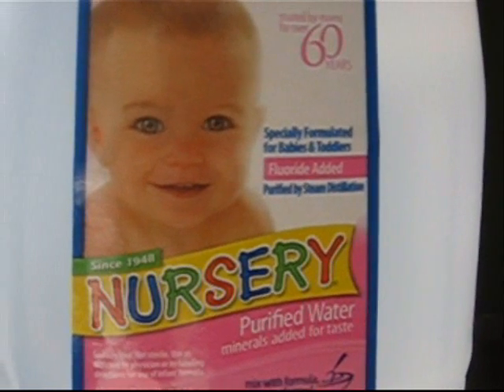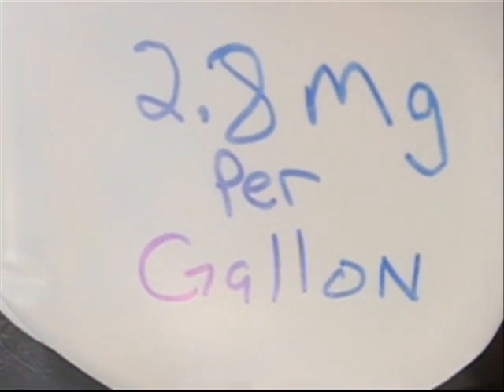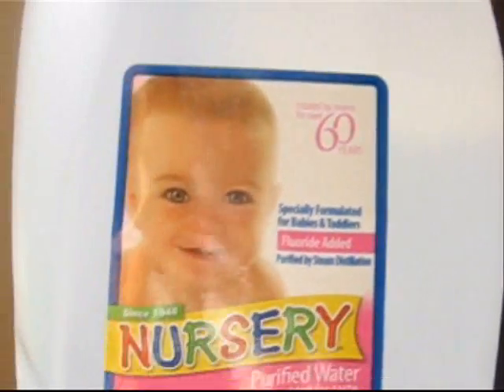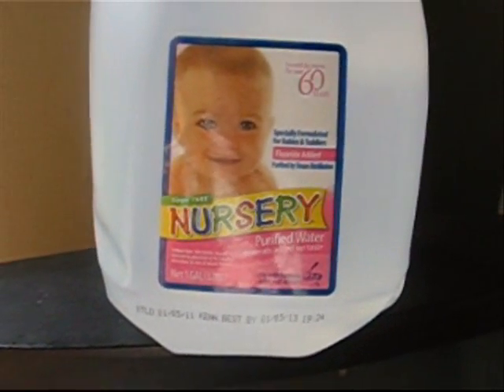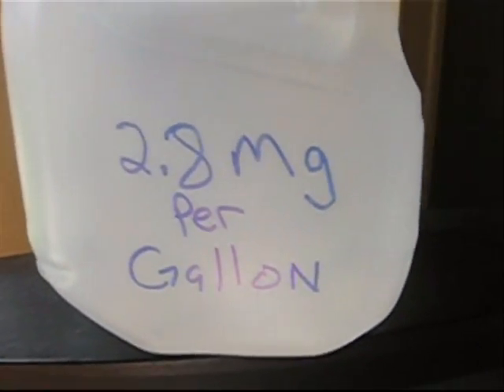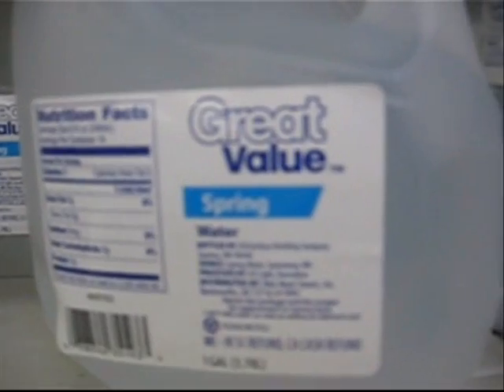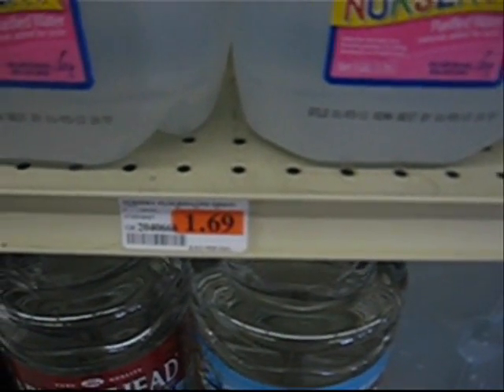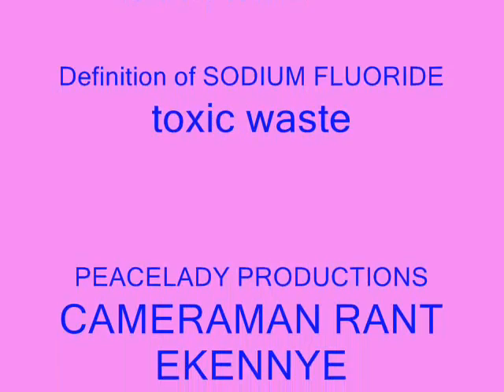BABY WATER AND SODIUM FLUORIDE-EKENNYES RANT-ITS GOOD AT THE END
Since the 1950s, fluoridation proponents have steadfastly maintained that the safety factor of water fluoridation (1 ppm) in relation to the acutely lethal dose is 2,250- to 4,500-fold in adults (represents 5 to 10 grams NaF), and about 250- to 500-fold in a child. In other words, the amount of sodium fluoride (NaF) required to result in acute poisoning causing fatality was 5 to 10 grams (NaF is 45% fluoride ion). This range for toxicity was provided by Harold C. Hodge, the same man who was responsible for erroneously reporting that it would take a daily fluoride intake of "20-80 mg" before skeletal fluorosis would occur in the average individual. Based on several occurrences of water fluoridation over-feeds and individual poisoning reports, It is now known that fluoride's "Probably Toxic Dose" which "should trigger therapeutic intervention and hospitilization -- is 5 mg/kg of bodyweight." This means that many dental products found at home contain more than enough fluoride to kill or seriously harm a small child if ingested.